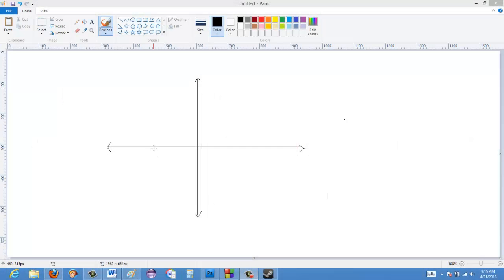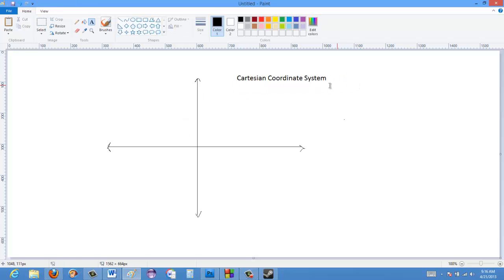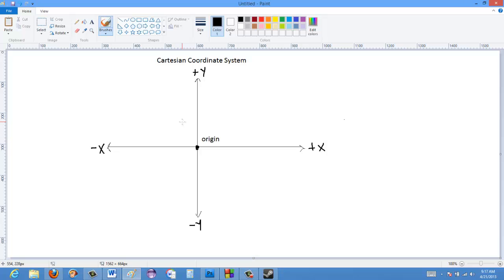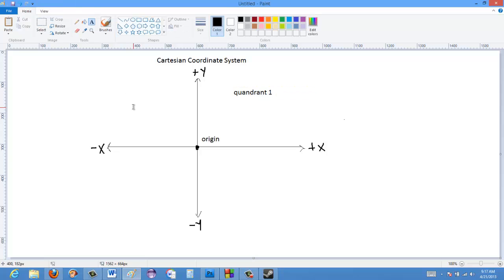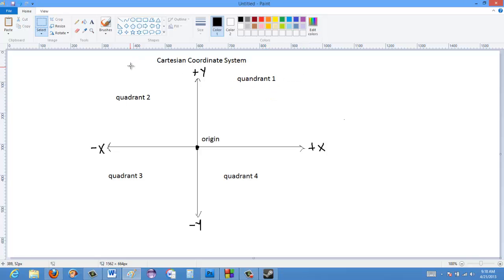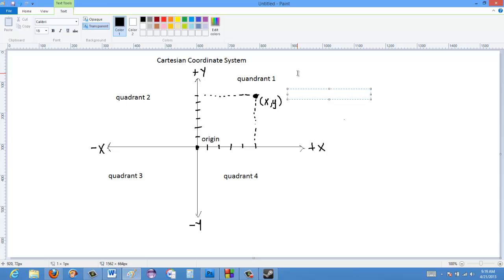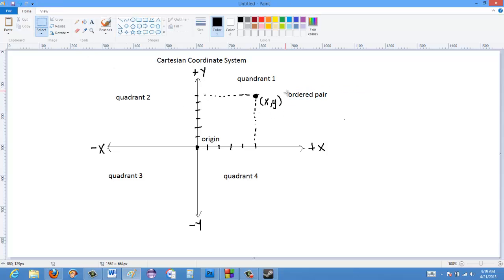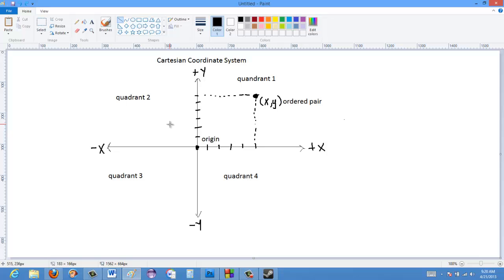Intro to the Cartesian Coordinate System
In this video, I talk about the basics of the Cartesian Coordinate System and how it basicaly works.